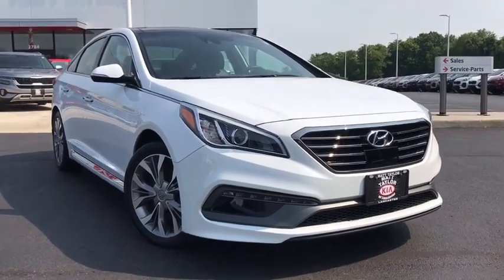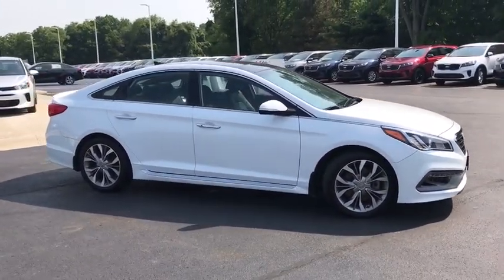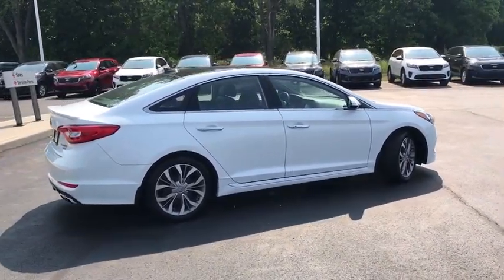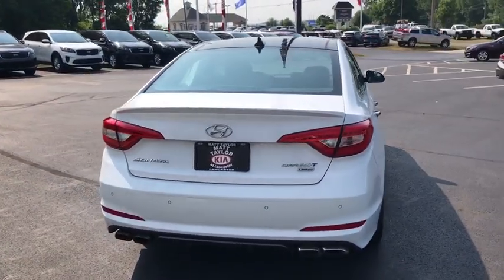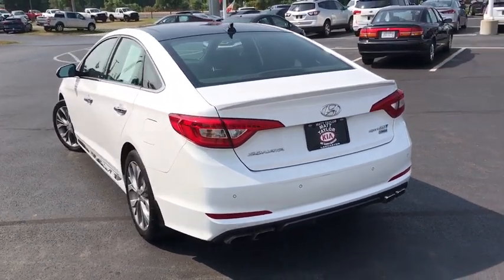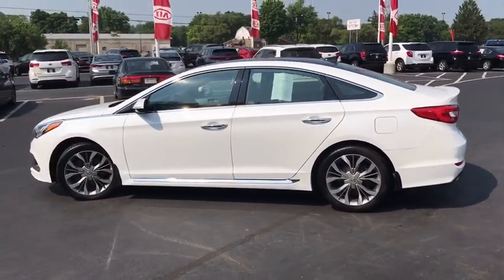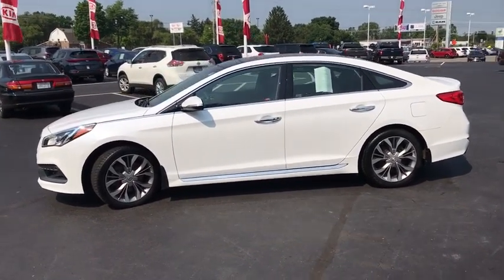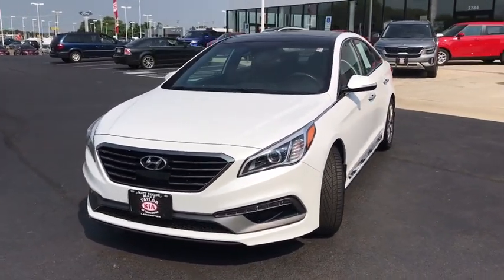2015 Hyundai Sonata Columbus, Lancaster, Logan, Newark, Chillicothe, OH LPC1310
Used 2015 Hyundai Sonata available in Columbus, Ohio at Matt Taylor Kia. Servicing the Lancaster, Logan, Newark, Chillicothe, OH area.
2015 Hyundai Sonata 2.0T Limited - Stock#: LPC1310 - VIN#: 5NPE34AB3FH121007

Recent Arrival!This 2015 Hyundai Sonata Limited 2.0T in Quartz White Pearl features: 2.0L 4-Cylinder DGI Turbocharged 6-Speed Automatic with Shiftronic FWDOdometer is 13863 miles below market average! 21/31 City/Highway MPGAwards:* 2015 KBB.com 10 Most Comfortable Cars Under $30000 * 2015 KBB.com 15 Best Family Cars * 2015 KBB.com Best Buy Awards Finalist * 2015 KBB.com 10 Best Sedans Under $25000